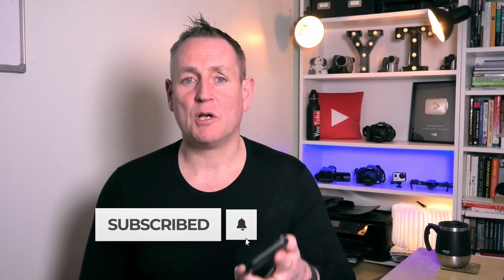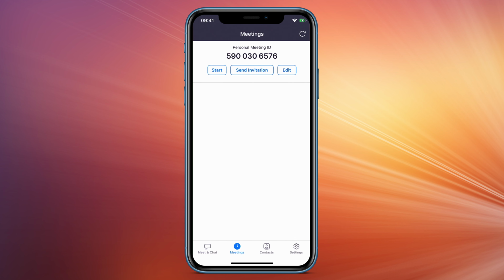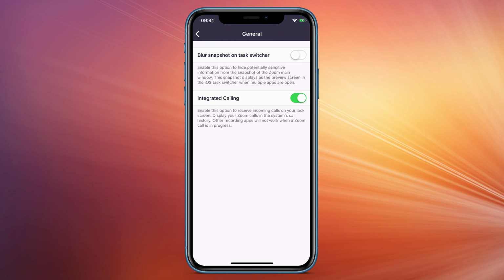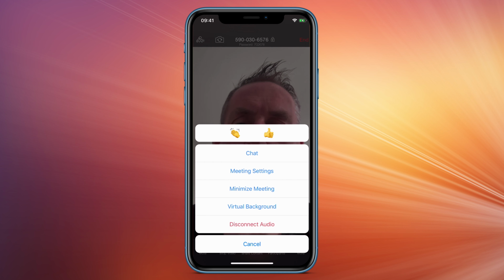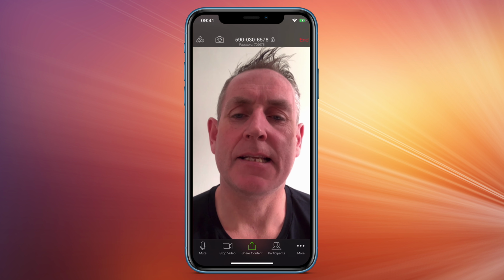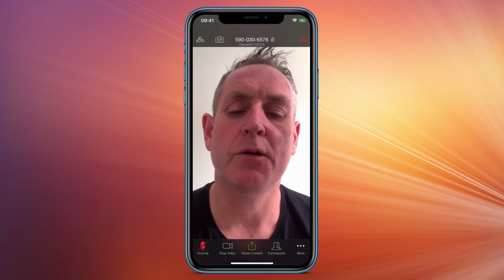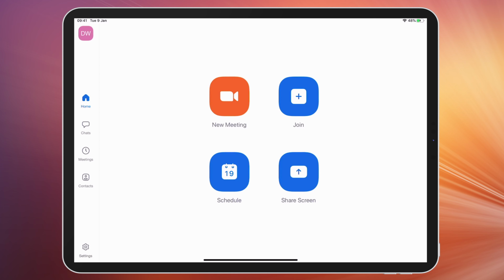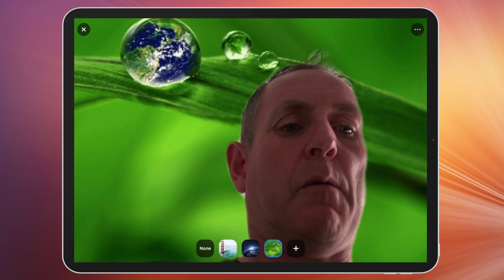How To Use Zoom Mobile App (Zoom on Phone and Tablet)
If you would like to know how to use the Zoom mobile app, this video shows you exactly how to use it on both mobile phone and tablet.